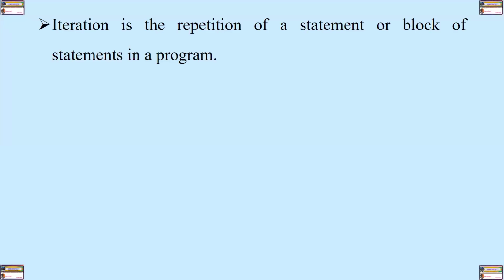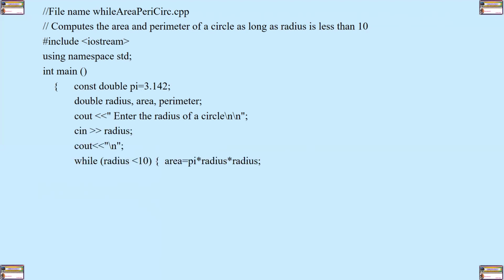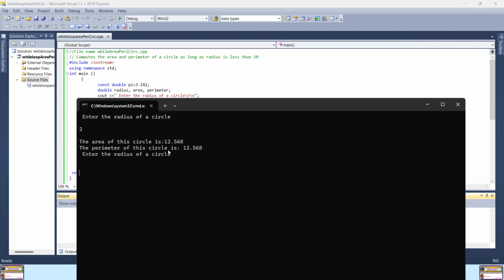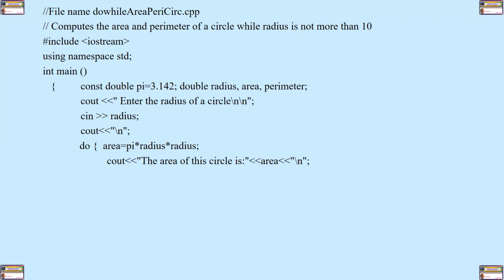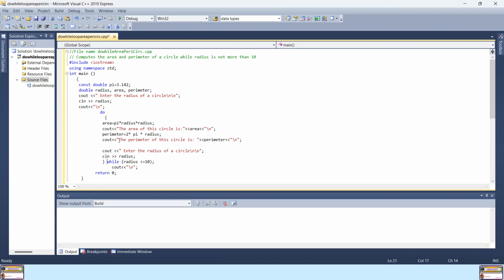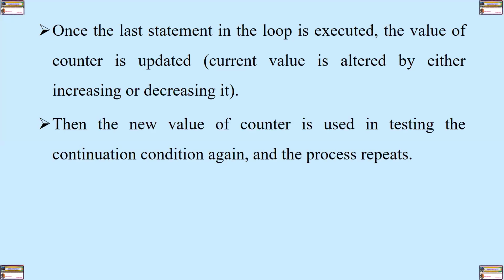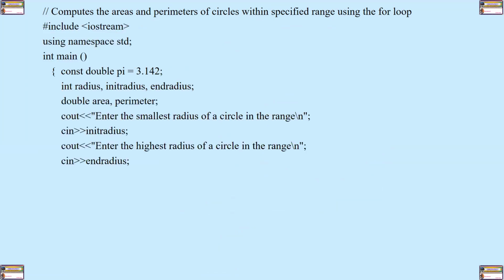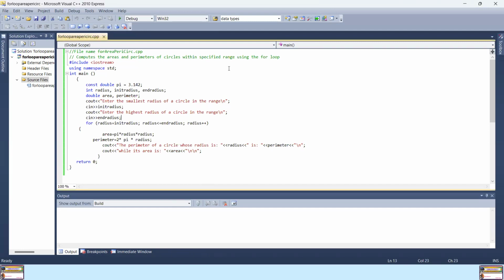Iteration Control Structures in C++ Computer Programming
This video describes the iteration control structures found in c++ programming, then demonstrates how to develop an algorithm and a c++ program implementing each of the structures which are: while, do..while and for computerstudies